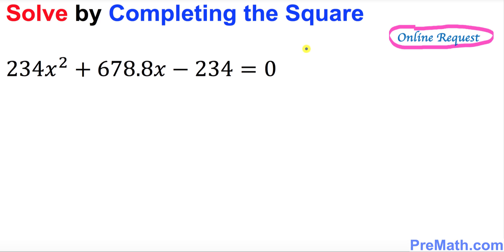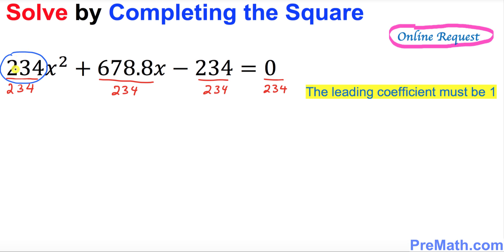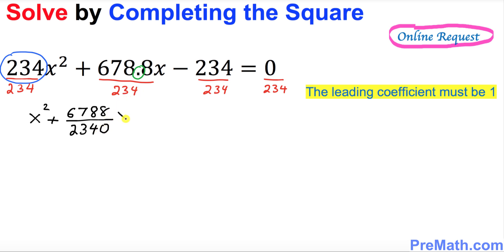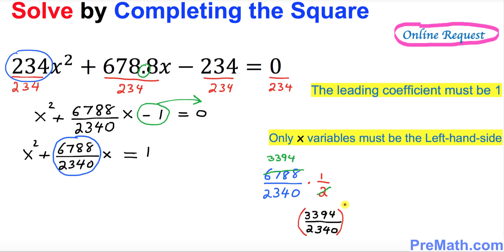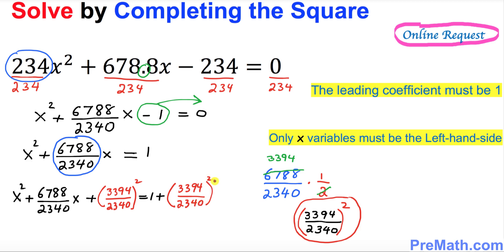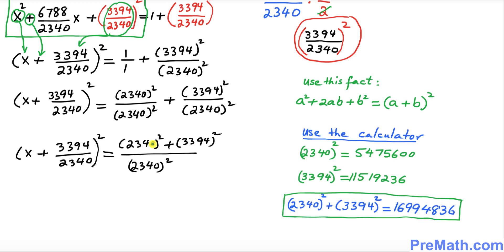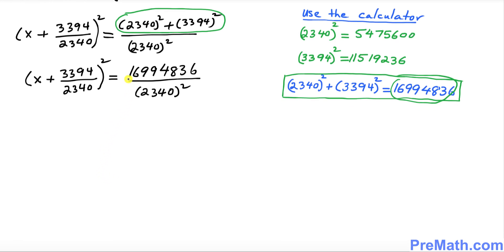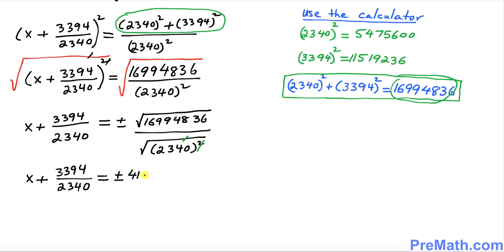How to Solve Quadratics Involving Decimals: Completing the Square Method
Learn how to Solve Quadratic Equations that have Decimal Coefficients. Solve by Completing the Square. Step-by-Step Tutorial by PreMath.com.